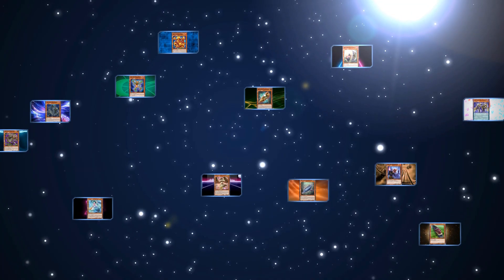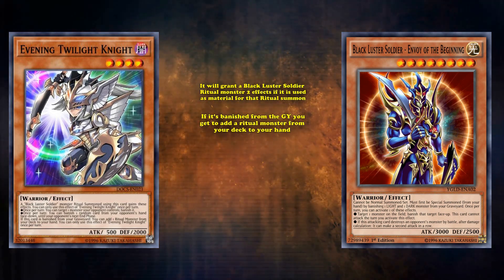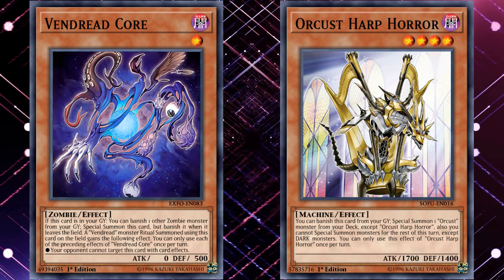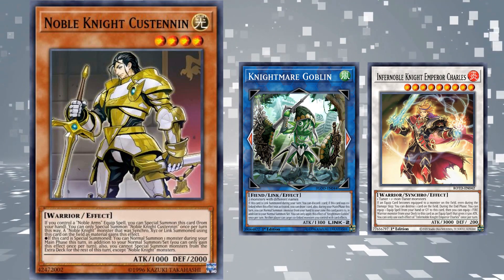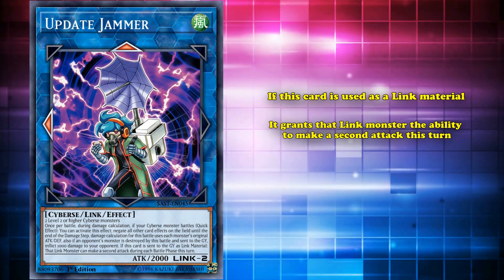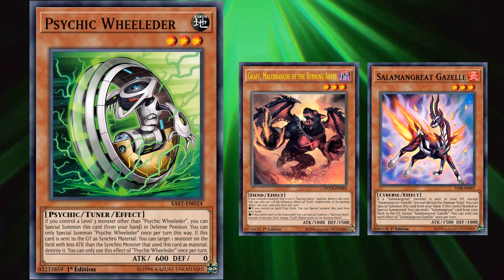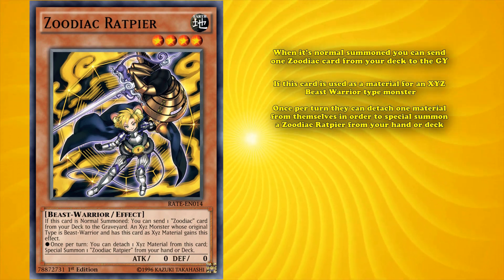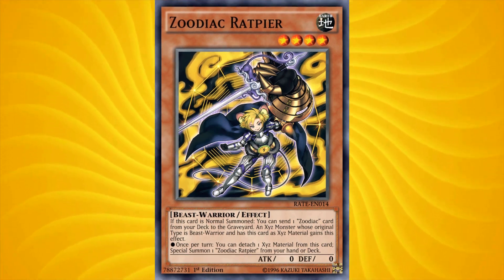Top 10 Monsters That Grant Effects When Used As Materials in YuGiOh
in this video we'll be going over cards which grant affects when their use as a material for something, whether it be for XYZ, synchros, fusions, ritual summons or whatever.

--The List--
Intro: (0:00)
10-Mathmech Diameter: (0:08)
9- Beginning Knight: (1:05)
8- Vendread Core : (3:12)
7- Star Drawing : (4:25)
6- Noble Knight Custennin : (5:25)
5- Windwitch - Snow Bell  : (6:27)
4- Update Jammer : (8:15)
3- Psychic Wheeleder: (9:35)
2- Djinn Releaser of Rituals: (10:40)
1- Zoodiac Ratpier: (12:22)